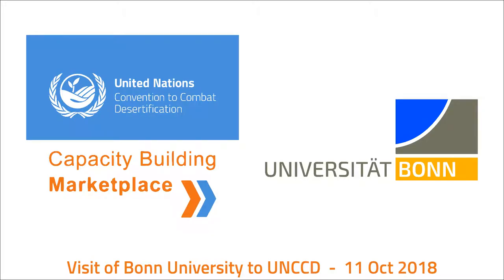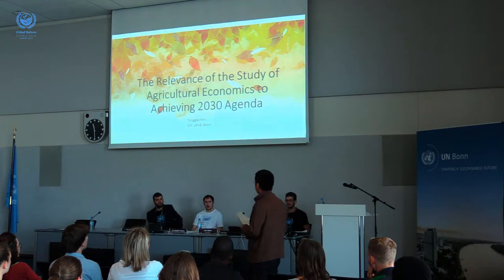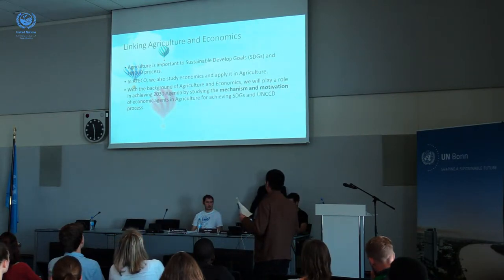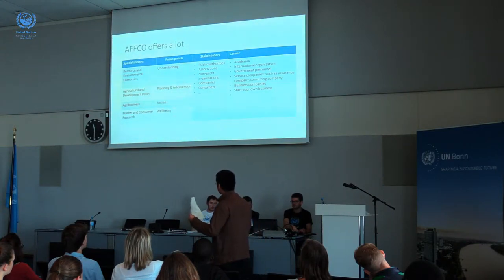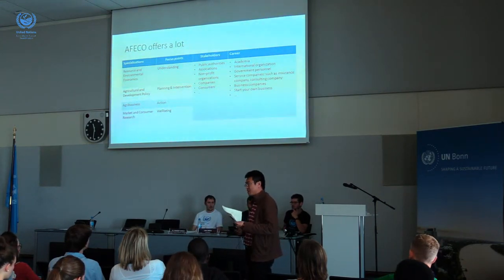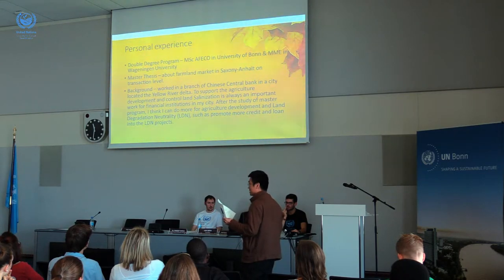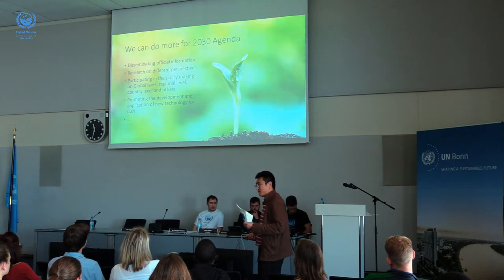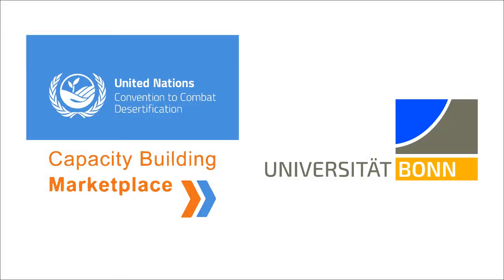Ren Tonggao Presenting at the Panel Discussion on Agriculture and the 2030 Agenda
Mr. Ren Tonggao (Student of Masters in Agriculture and Food Economics at Bonn University) presents at the Panel Discussion on Agriculture and the 2030 Agenda to the students of the Master in Agriculture and Food Economics (AFECO) of Bonn University during their visit to UNCCD the 11th of October of 2018.